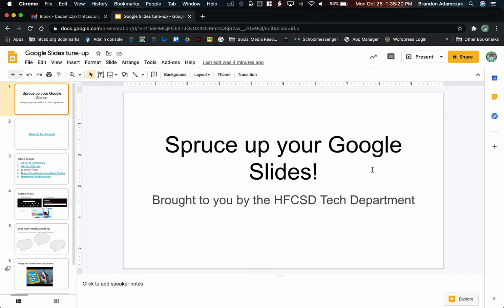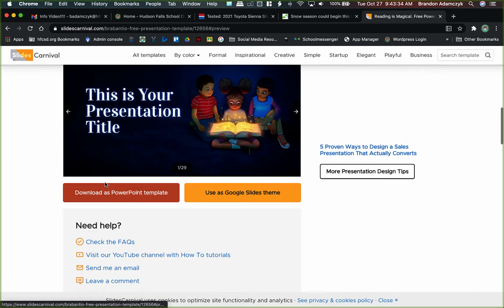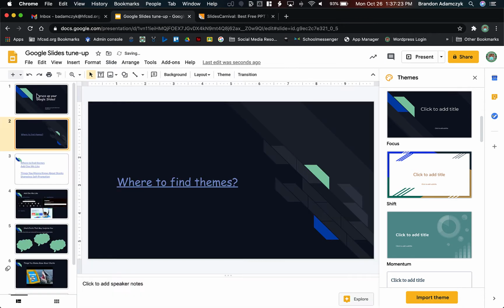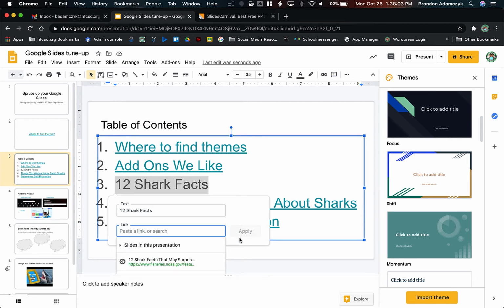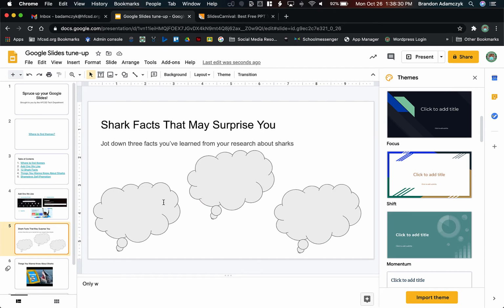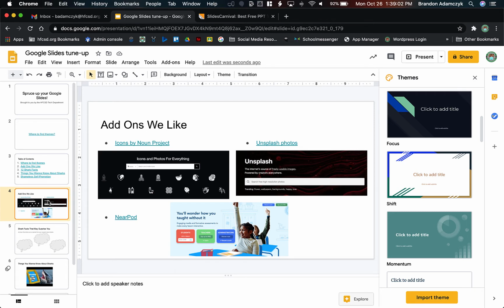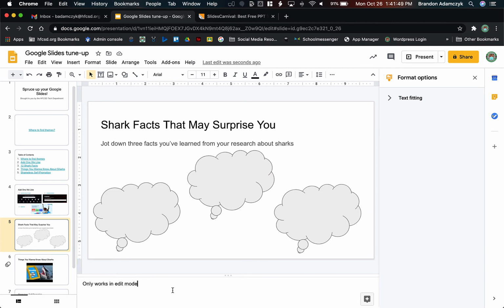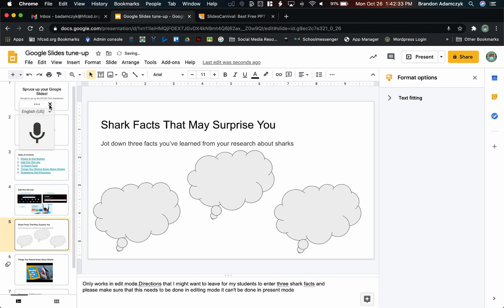Digital Media Minute: Spruce Up Google Slides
In this video, we show you some great tools to help make your Google Slides presentations more exciting!